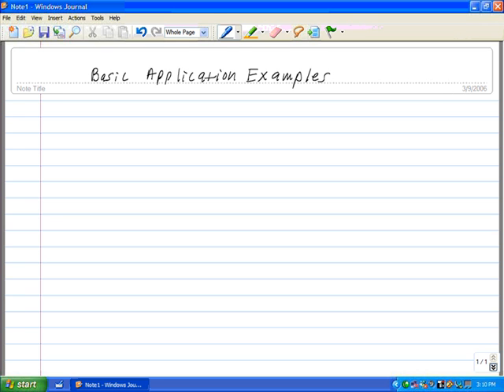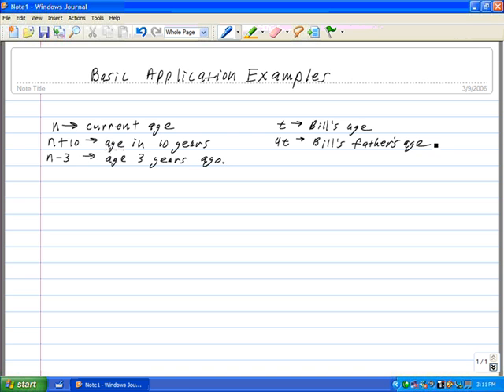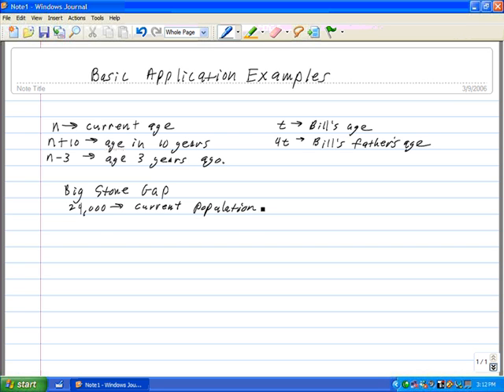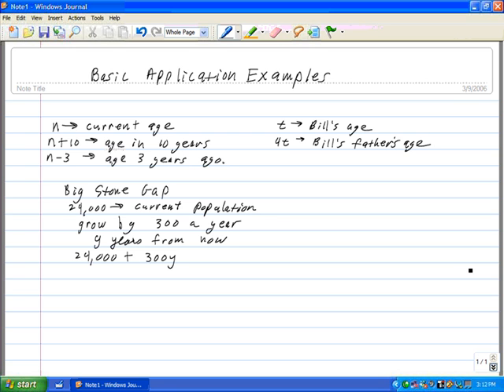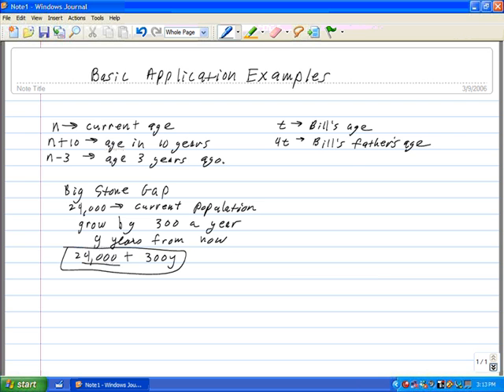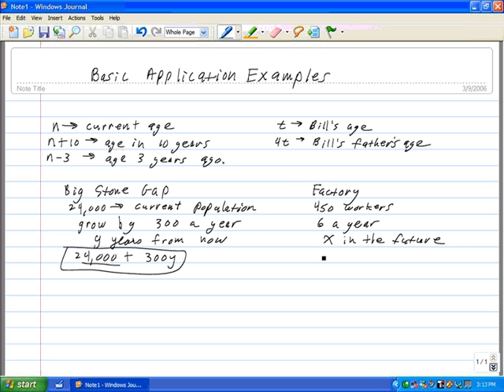basic application examples